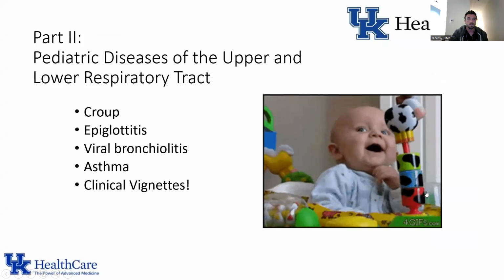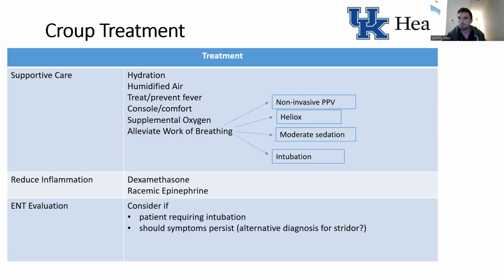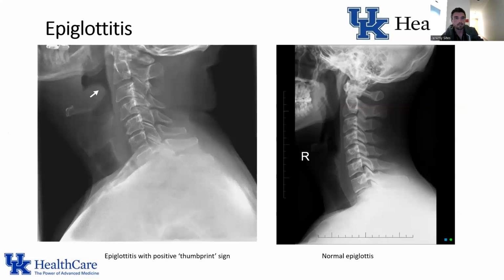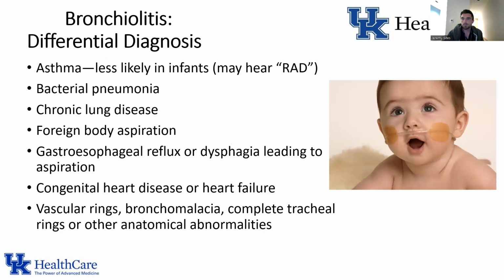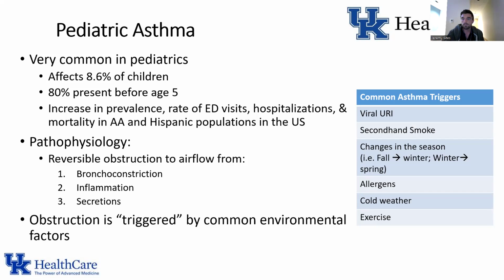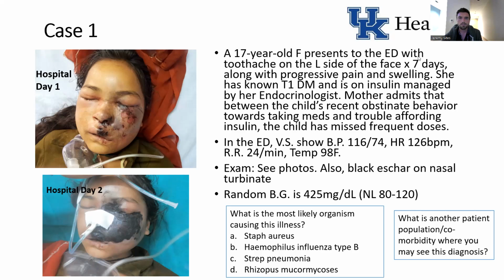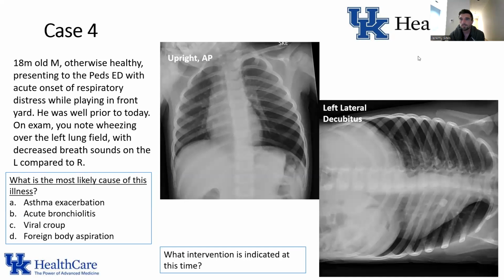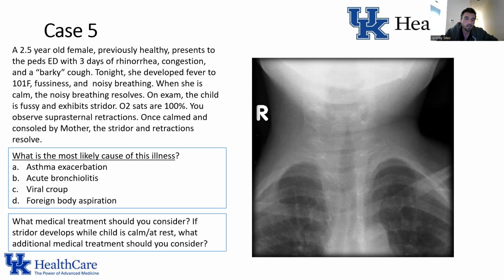Part 2: Pediatric Respiratory Disease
This lecture will cover:
-- Croup (viral laryngotracheitis)
-- Acute bacterial epiglottitis
-- Viral bronchiolitis
-- Pediatric asthma
-- 5 case studies/clinical vignettes